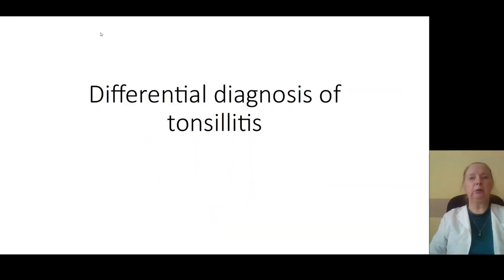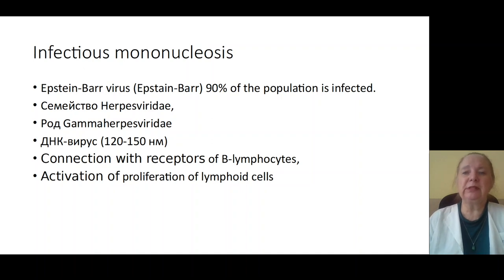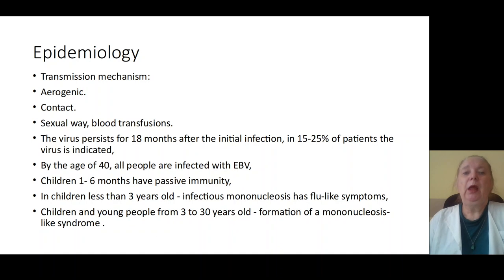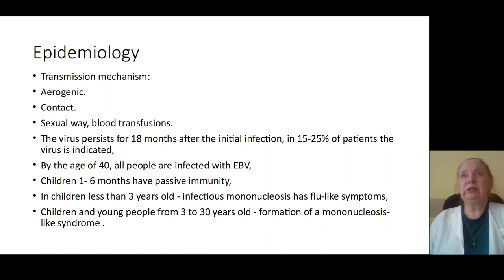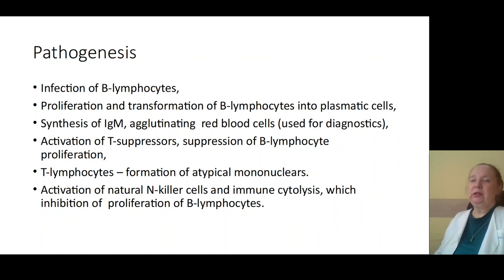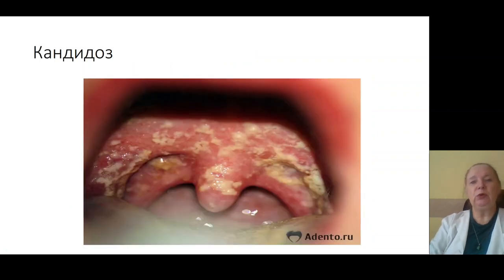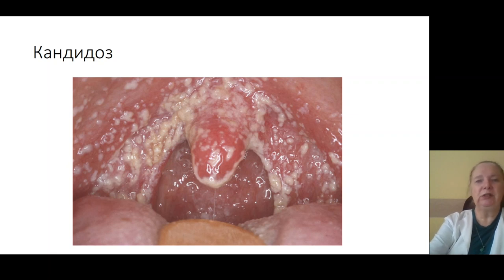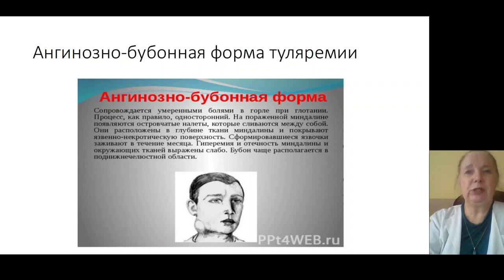Infectious mononucleosis, Causes, Signs and Symptoms, Diagnosis and Treatment.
Epstein Barr Virus and Infectious Mononucleosis (pathophysiology, investigations and treatment)

EBV causes typically an asymptomatic infection or can cause acute tonsillitis as a part of bigger infection called infectious mononucleosis also known as glandular fever. EBV typically occurs in adolescents and young adults and is transmitted orally via saliva. This is the reason EBV infections are also known as the kissing disease. Nearly everyone will become infected with EBV at some point, the good thing is for most of us it is asymptomatic. In this videos we will talk about a primary EBV infection which is asymptomatic and how the infection can evolve to be become infectious mononucleosis which is a symptomatic condition.